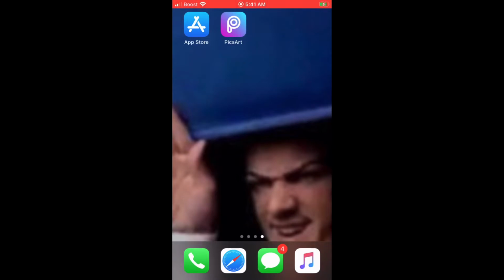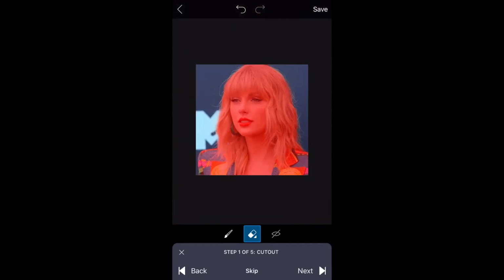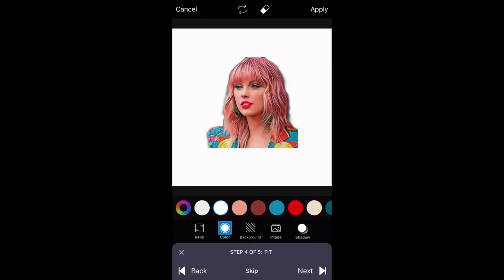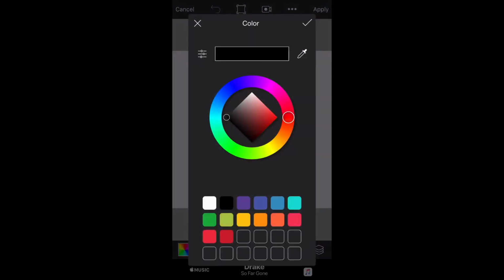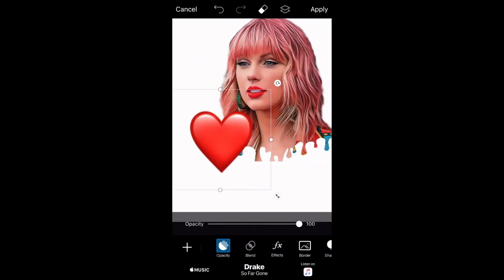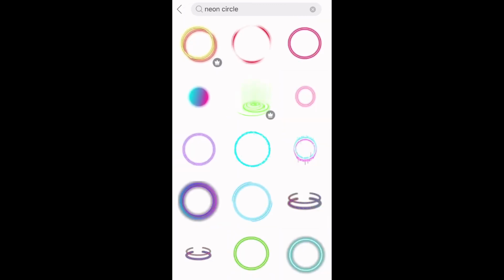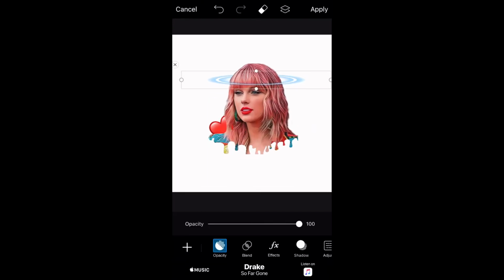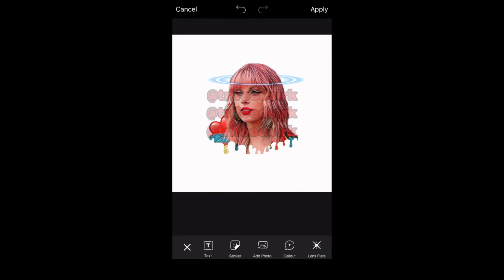How To Make Yourself Into A Cartoon!! | PicsArt Tutorial | Art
Today I am going to be showing you guys how to make yourself into a cartoon. This is the easiest way! Using the help of picsart you can have a professional looking picture.